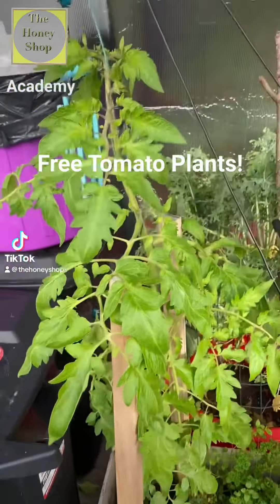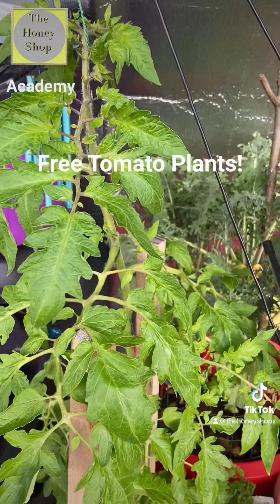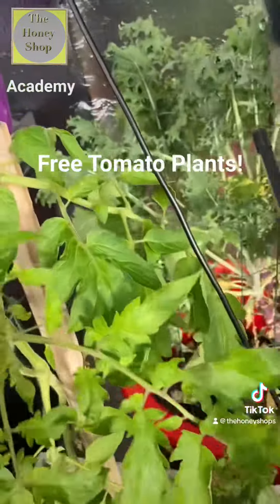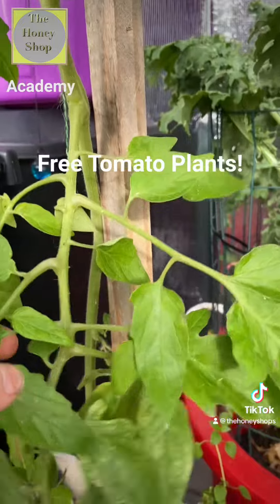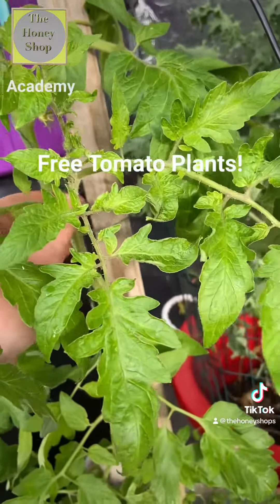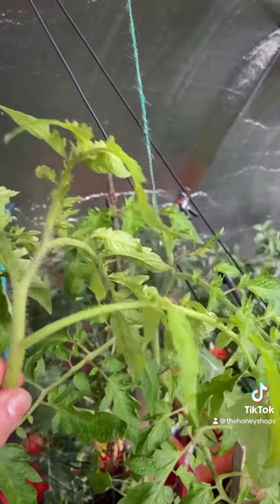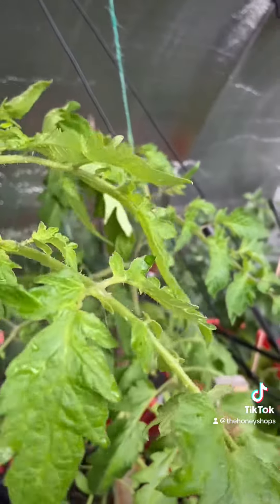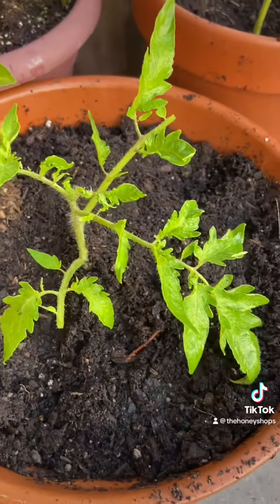Free Tomato Plants!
How to make more free tomato plants!